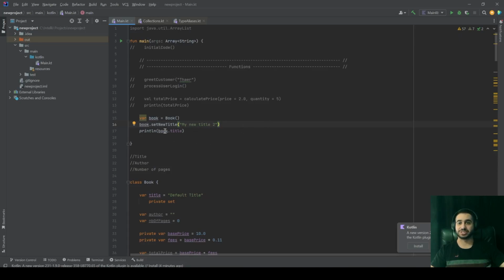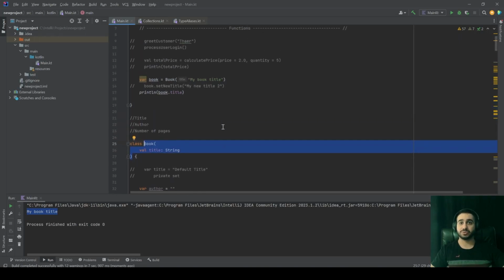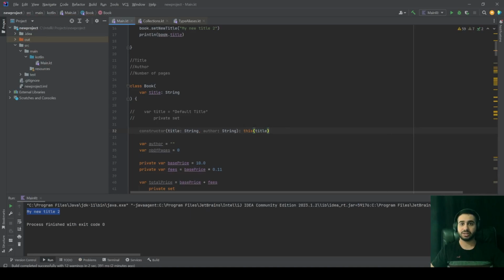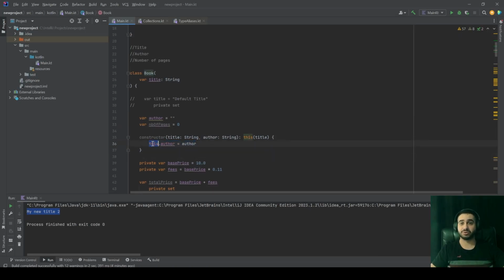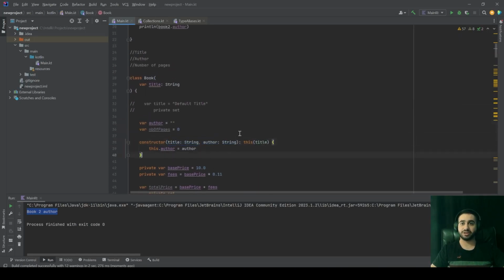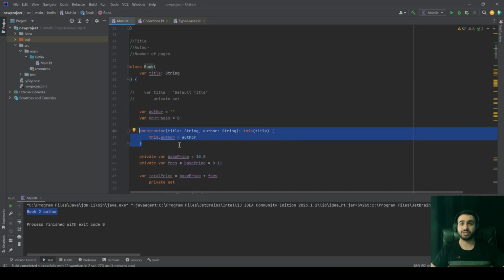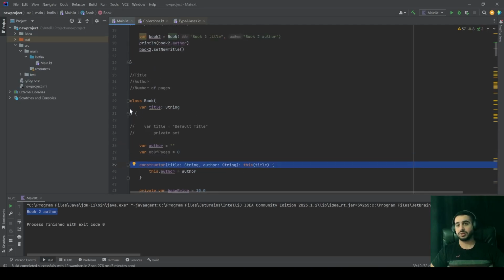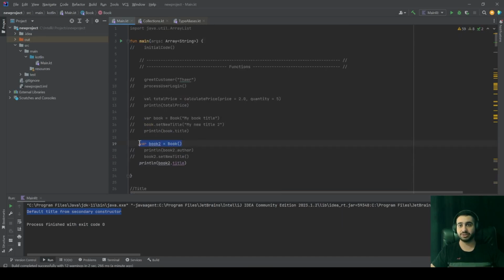Kotlin Classes: Constructors - Kotlin Beginner Tutorials (18)